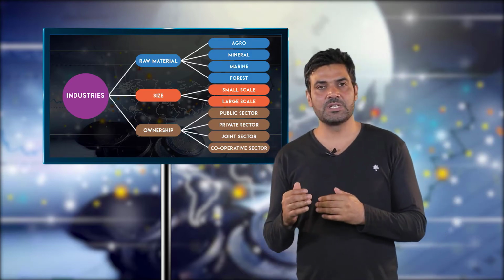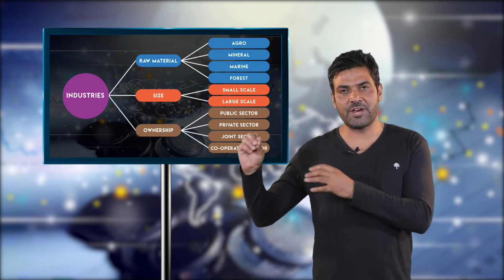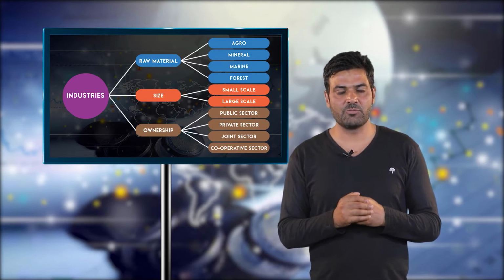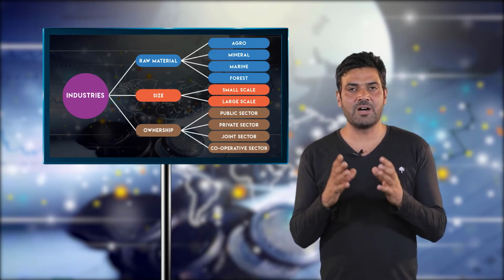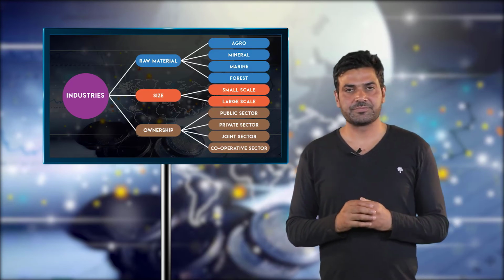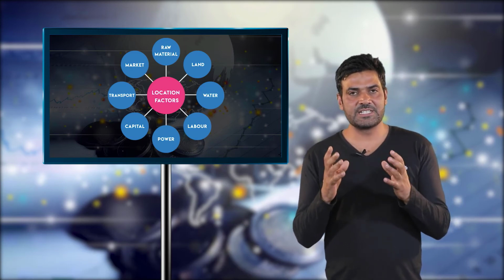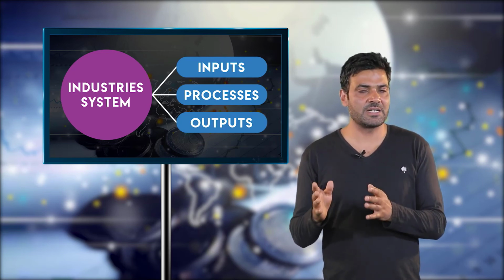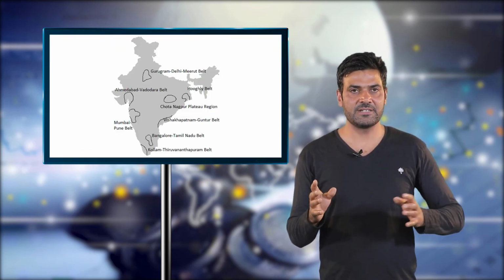Industries | Lecture 1 | Class 8th | Geography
Chapter 5 "Industries"
Lecture delivered by Mr. Nazir Sofi, Geography teacher at Kashmir Harvard Educational Institute.

Watch this video to understand, What is industry? What are the different types of industries around us ? what are industrial regions? Watch this video to know all this and much more!

★ Important Links ★
☑ Watched the video!
👍Liked?